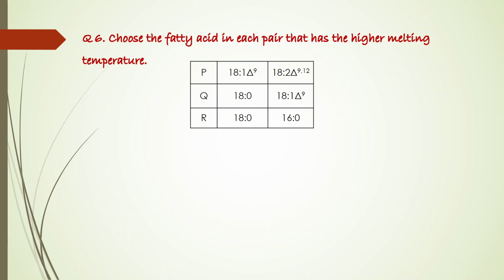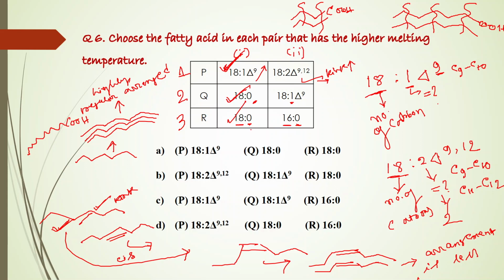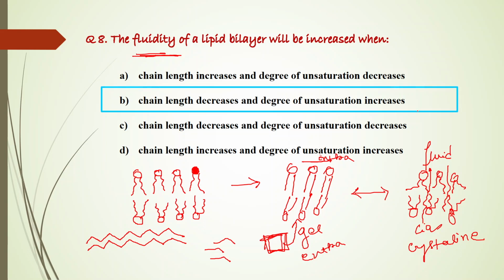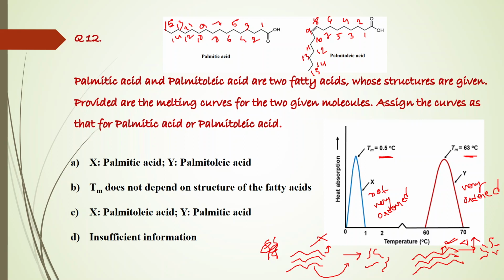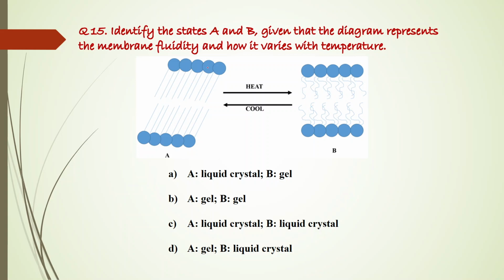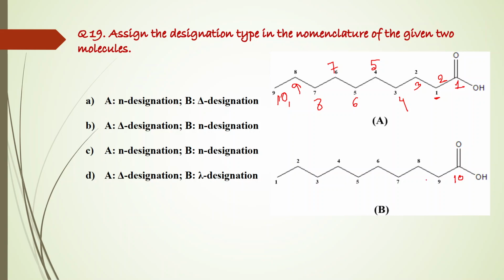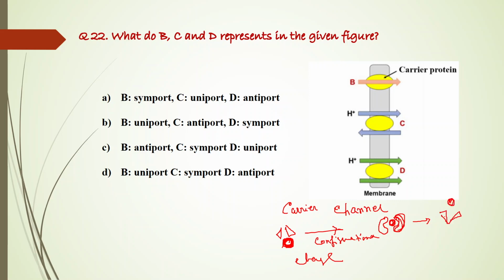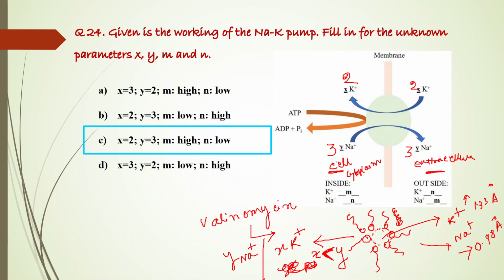'Biochemistry' by Prof. Swagata Dasgupta (IIT KGP), Live session by PMRF TA: Juthi Pal (IIT KGP)